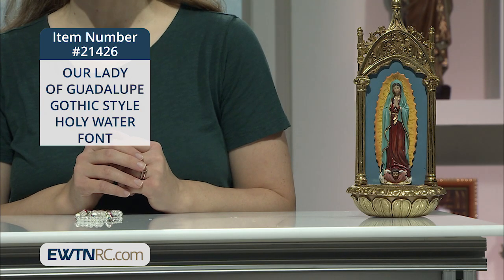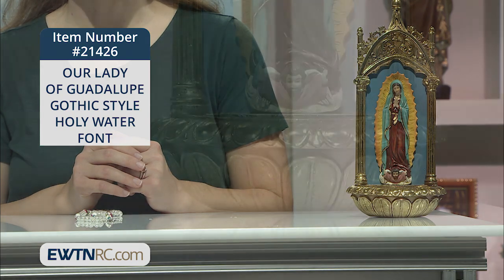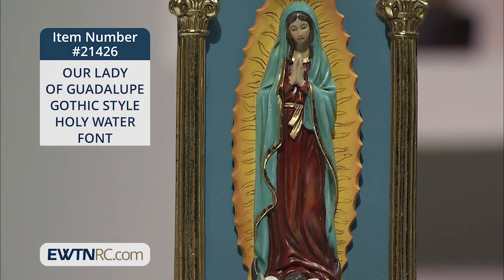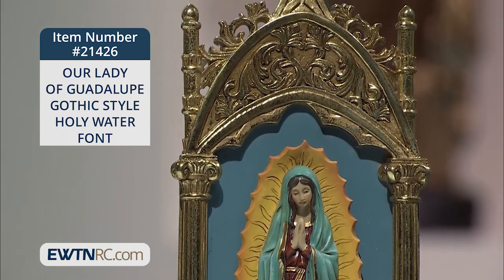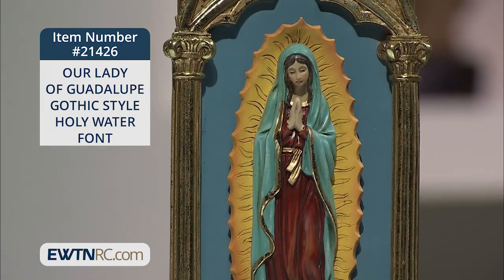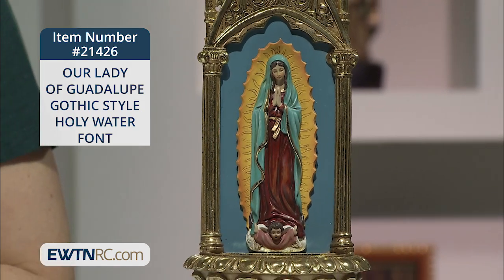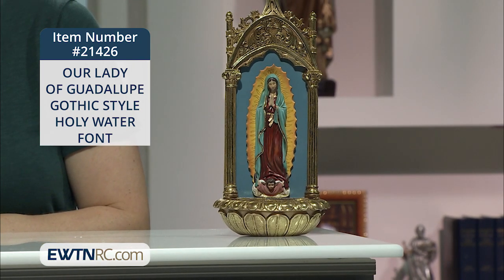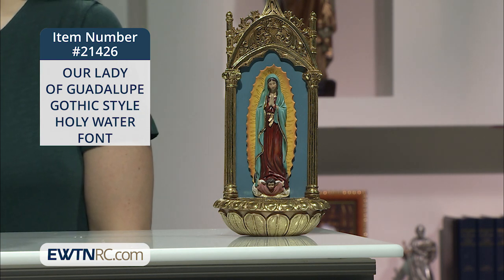21426_OUR LADY OF GUADALUPE GOTHIC STYLE HOLY WATER FONT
21426_OUR LADY OF GUADALUPE GOTHIC STYLE HOLY WATER FONT